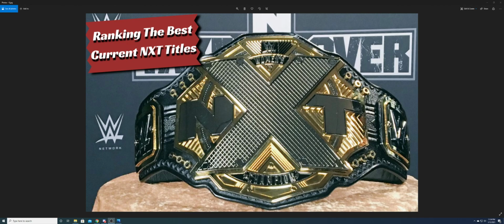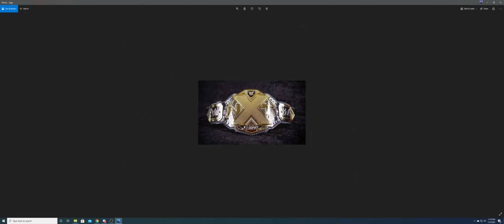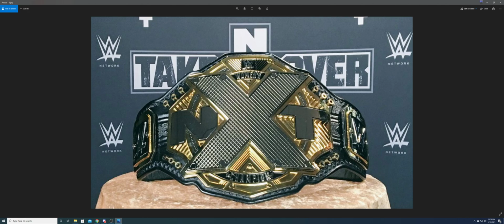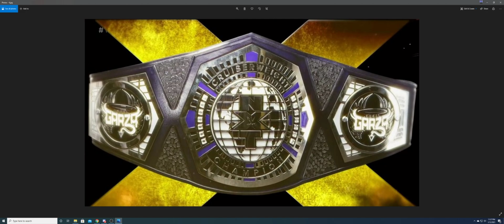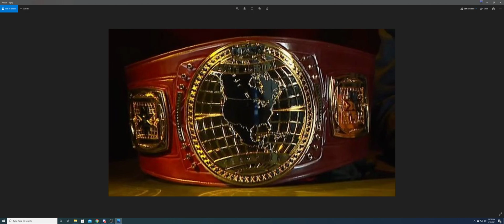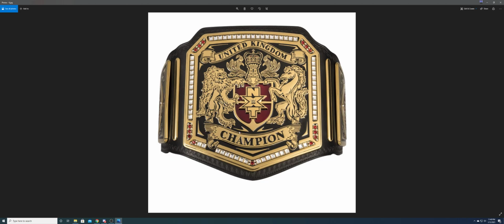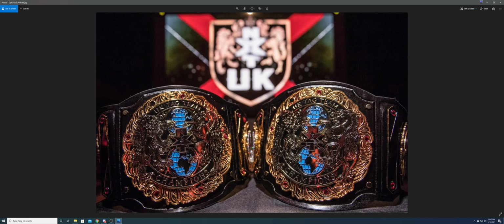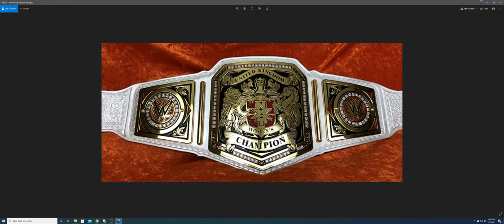Ranking The Best Current NXT Titles!!!